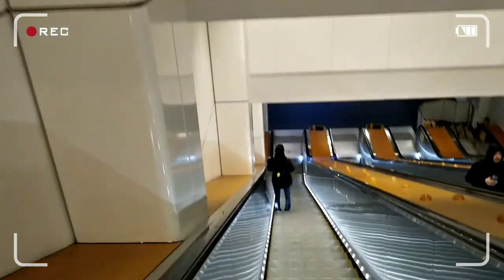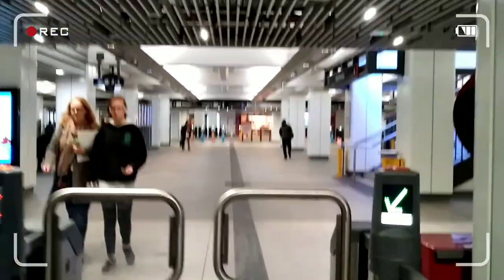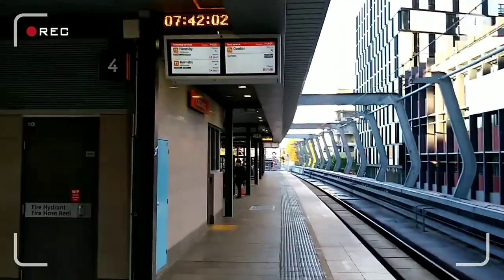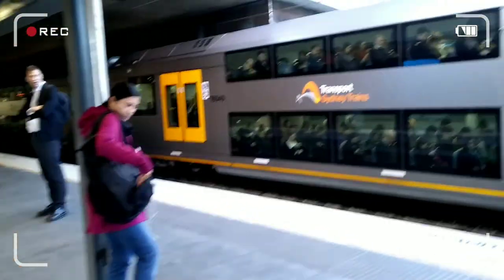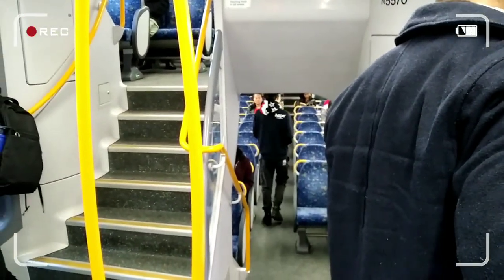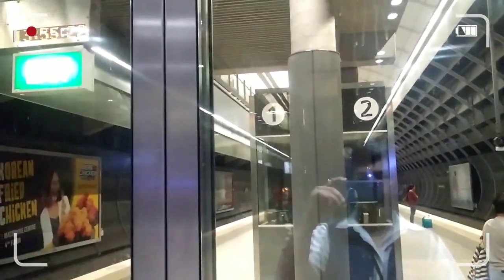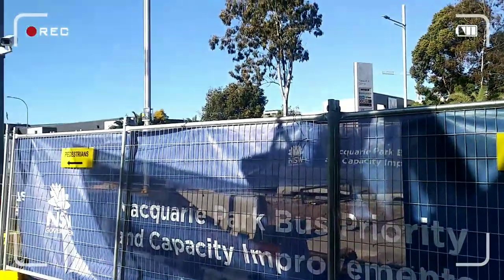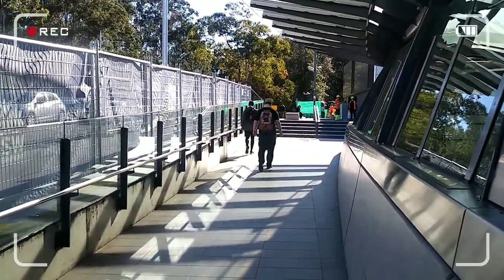Travel Guide Sydney CBD to Macquarie Uni | VLog | Adventure Experience